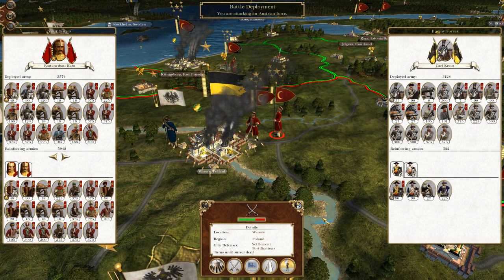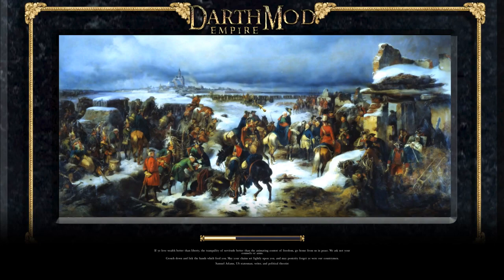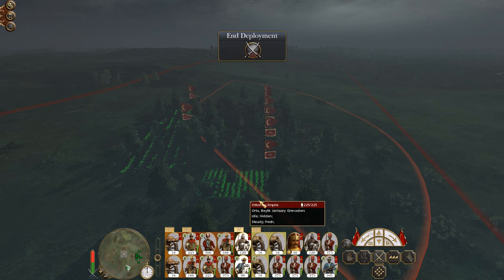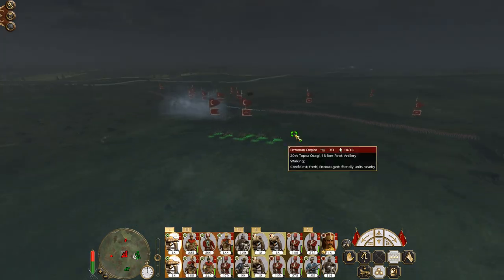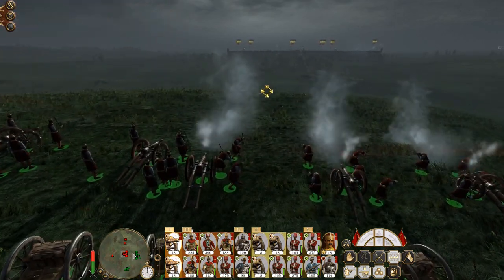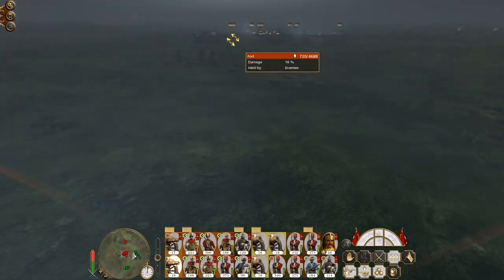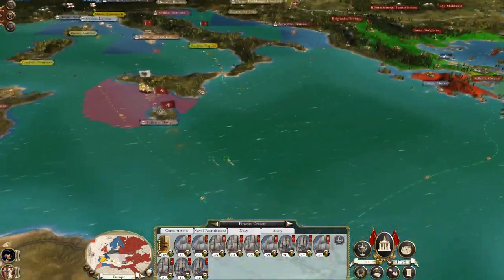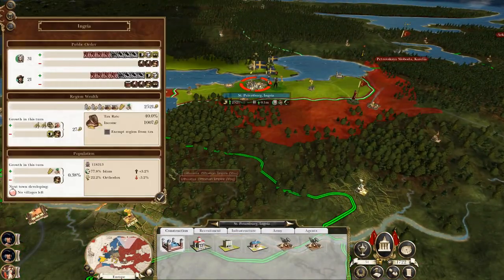Let's Play Empire Total War: DM - Ottoman Empire #53 - Siege of Warsaw!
Hey guys, welcome to the next episode of my Empire Total War Lets Play as the Ottoman Empire - in this episode we capture the former Polish capital as our westward push surges on - Siege of Warsaw!